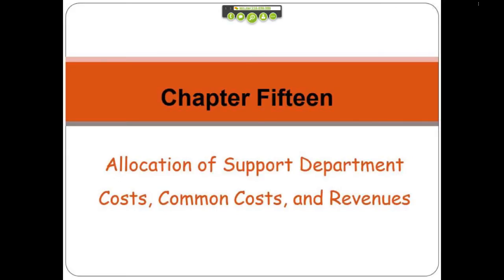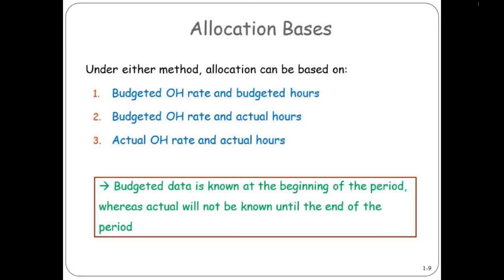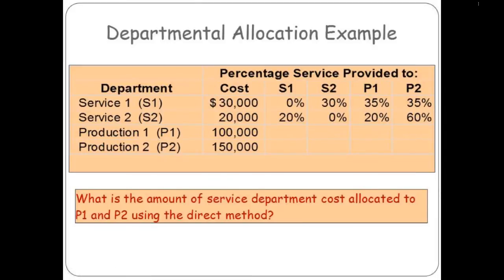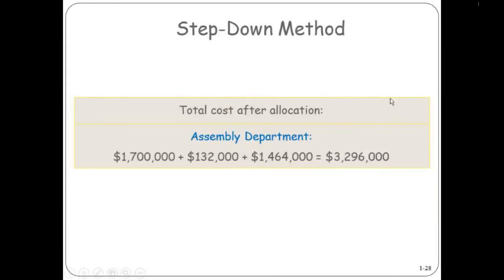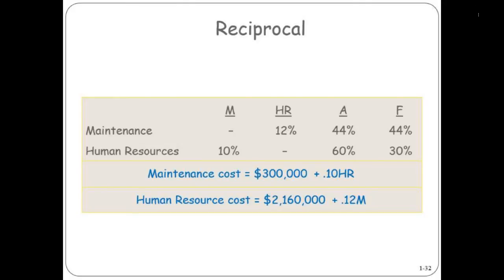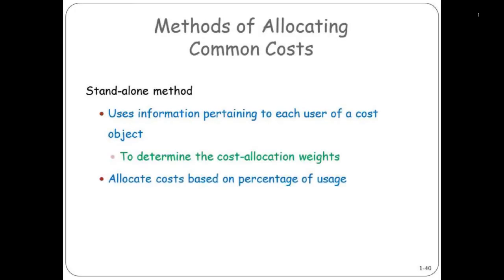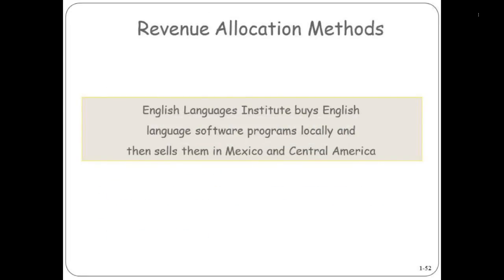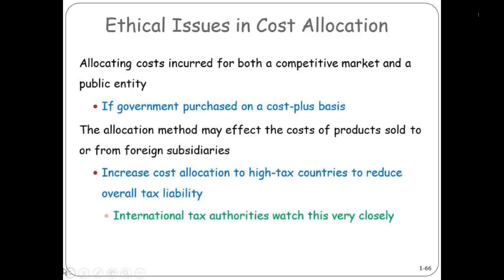Management and Cost Accounting: Allocation of Support Department - L6 - Professor Cooperberg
Lecture #6
Chapter 15: Allocation of Support Department Costs, Common Costs, and Revenues

Time Stamps:

0:41 Learning Objectives

1:18 The Role of Cost Allocation

3:08 Overhead Allocation: Three Approaches

3:44 Allocating Support Department Costs

4:21 Departmental Cost Allocation

4:57 Methods to Allocate Support Department Costs

6:09 Allocation Bases

7:14 The Departmental Approach

7:58 Direct Method

8:28 Allocating Support Department Costs

12:25 Departmental Allocation Example

15:09 Step Down Method

23:01 Reciprocal Method

29:14 Allocation to Products

29:45 Key Implementation Challenges

31:18 Choosing Between Methods

31:42 Allocating Common Costs

32:10 Methods of Allocating Common Costs

33:36 Stand-Alone Example

35:22 Incremental Cost Example

35:56 Revenue Allocation and Bundled Products

37:14 Revenues and Bundled Products

37:31 Methods to Allocate Revenue to Bundled Products

38:48 Revenue Allocation Methods

40:04 Stand-Alone Revenue Allocation Method

42:33 Incremental Revenue Allocation Method

43:27 Cost Allocations and Contracting

44:29 Ethical Issues in Cost Allocation

Summary of Lecture:

The learning objectives are allocating support department costs using the direct method, step down method, and reciprocal method; allocating common costs using the stand-alone method, and incremental method, and issues with allocating support and common costs. Cost allocation provides a basis for evaluating the efficiency of departments and the profitability of products. It incents managers to align with management goals, and the most objective basis is cause-and-effect.

There are three approaches to overhead allocation: volume-based, departmental, and activity-based. The volume-based approach allocates overhead from a single cost pool directly to products based upon usage volumes. The departmental approach allocates overhead to production departments, and then from production departments to products. The activity-based approach allocates overhead to production activities, and then from production activities to products.

The single-rate method blends fixed and variable costs, and allocates costs in each cost pool (service department) to all cost objects (production departments) using the same, single rate per unit. The dual-rate method segregates costs into two pools: a variable cost pool and a fixed cost pool, and each pool uses a different cost allocation base. Under either method, allocation can be based on budgeted OH rate and budgeted hours, budgeted OH rate and actual hours, and actual OH rate and actual hours.

The challenge of the departmental approach is that service departments provide services to other service departments as well as production departments. The direct method allocates service departments only to production departments. The step method allocates stepwise from one service department to other service and production departments until only production departments receive full allocation. The reciprocal method uses simultaneous equations to reconcile the reciprocal nature of cross-allocations.

The step down method, also called the sequential allocation, allocates support department costs to other support departments and to operating departments sequentially. It partially recognizes the mutual services provided among all support departments by allocating first from the department that is used to a greater extent by the other department. The reciprocal method allocates support department costs to operating departments by fully recognizing the mutual services provided among support departments.

The stand-alone method uses information pertaining to each user of a cost object to determine the cost-allocation weights, and to allocate costs based on percentage of usage. The incremental allocation method ranks the individual users in order of use: the first ranked user is the primary user, and the second ranker user is the first incremental user.

A revenue object is a product for which a separate measurement of revenue is desired. A bundled product is a package of two or more products or services that are sold for a single price. The stand-alone revenue allocation methods uses information on the products in the bundle as weights for allocating the bundled revenues to the individual product according to selling prices, unit costs, and/or physical units. Ethical issues in cost allocation includes allocating costs incurred for both a competitive market and a public entity, and the allocation method may effect the costs of products sold to or from foreign subsidiaries.